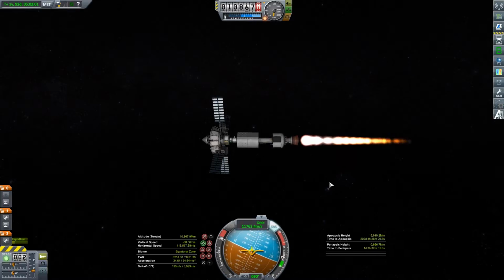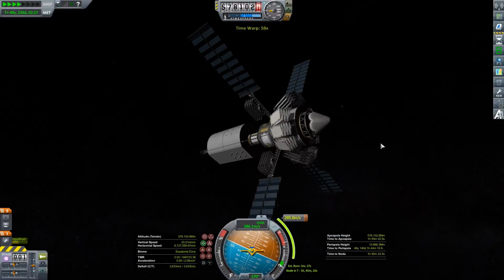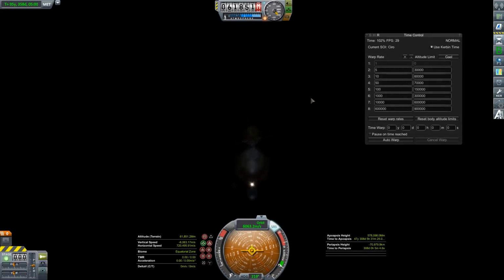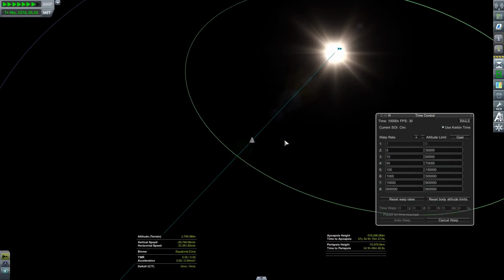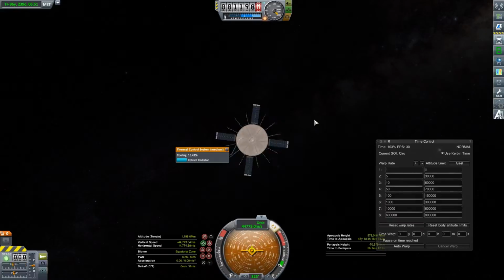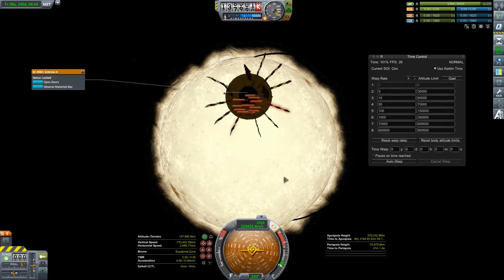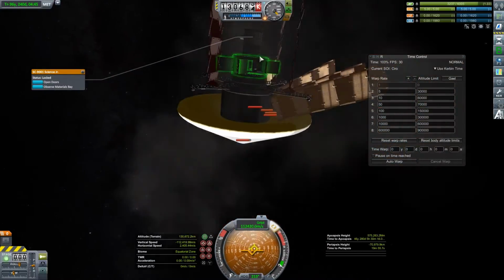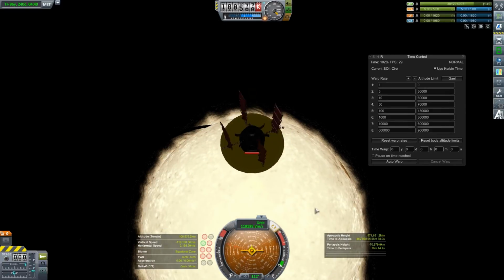KSP - Science Exploration Adventure (Sandbox Extra): Sun Diver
I noticed biomes had been added to Ciro less than 2 minutes after I downloaded version 1.1 of Galileo's Planet pack. Galileo also posted a teaser of a sun and changed the download link to a sun! Yet nobody has said anything!

Having never flown to a sun I figured I would give it a try and see how close I could get to some sweet solar biome science.

-Tynrael